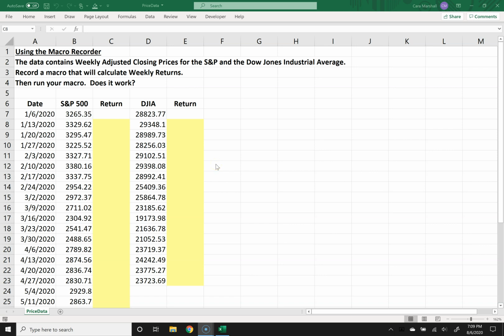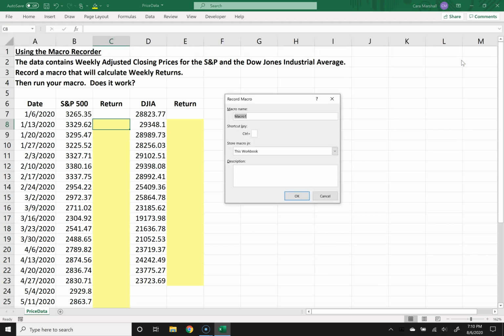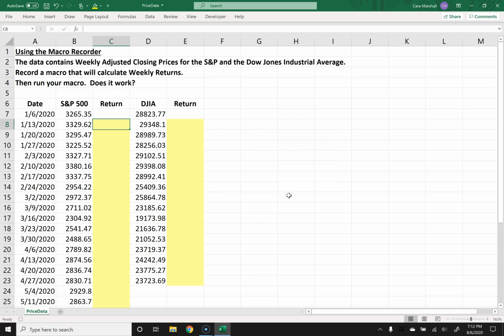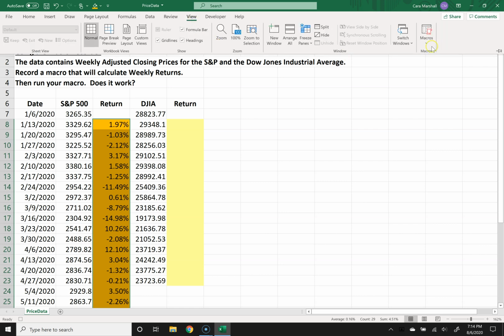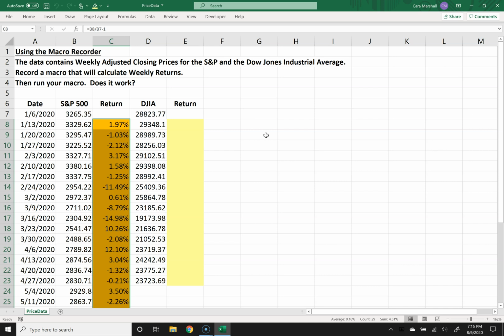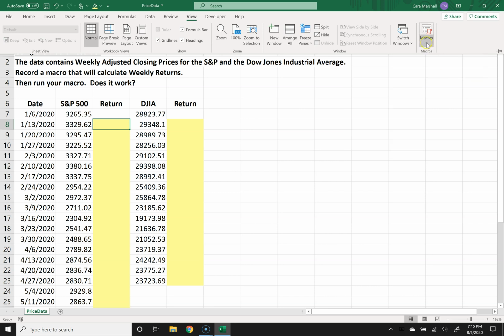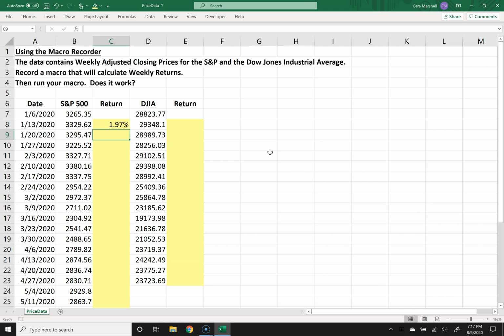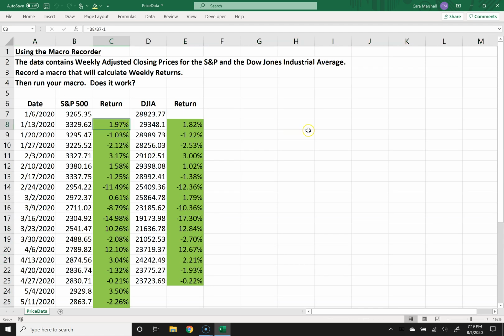Using Macro Recorder: Excel VBA Video Tutorial